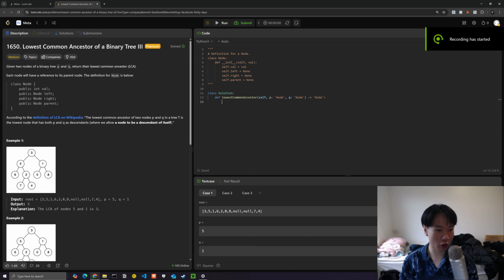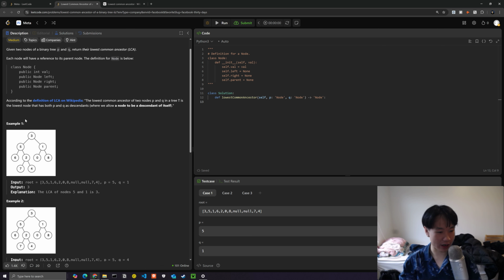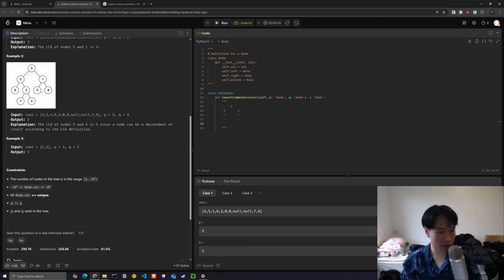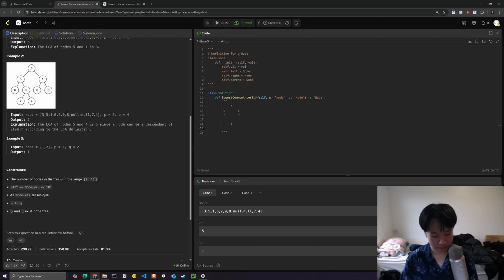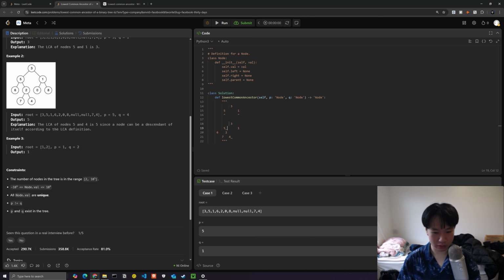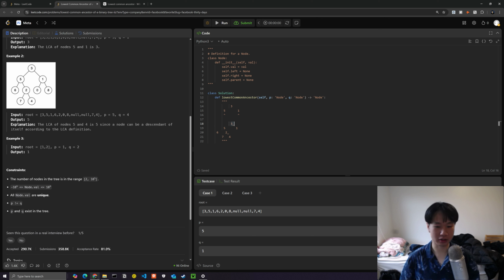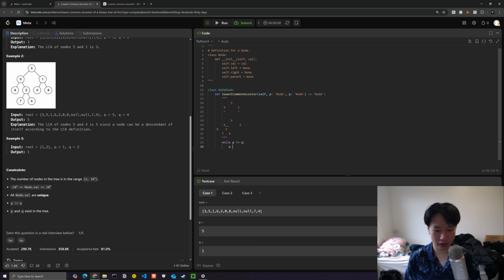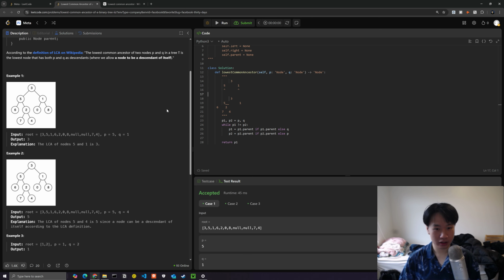Lowest Common Ancestor of a Binary Tree III - O(h) time O(1) space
Clarification point:
In the worst case, each node can traverse the height of the tree h (i.e., if one node is at the deepest level of the tree and the other is at another level).
However, since each node travels a distance of at most 2h (moving up to the root and switching to the other node's position if needed), the overall complexity remains O(h).